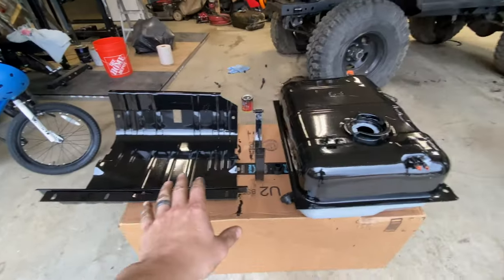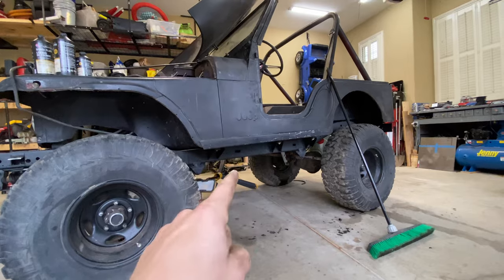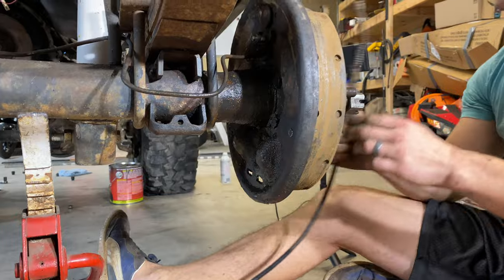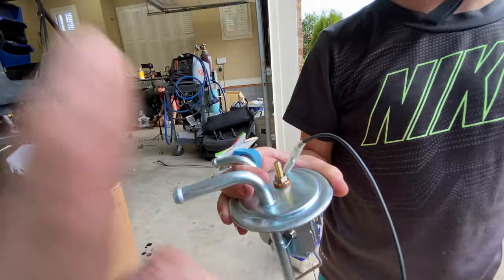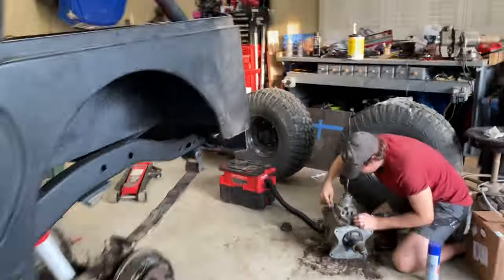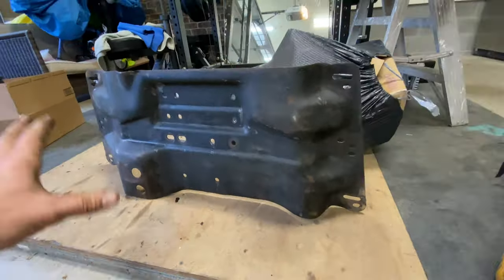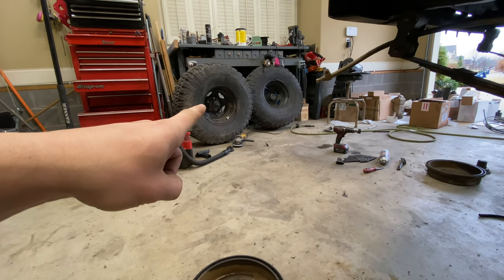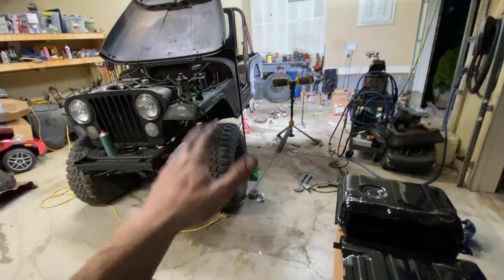NASTY transmission gets cleaned like NEW! - AMAZING RESTORATION - Jeep CJ5 rebuild series part 8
In this video we deep clean our nasty T176 4 speed Jeep transmission and bell housing to prepare it for our rebuild. We also install parking brakes, order up parts for our drum brakes, and finally paint our Jeep skid plate!

⬇️ My Top 5 Tools used throughout THIS restoration:
Hobart 210 MVP Welder
Dewalt Angle Grinder
Bernzomatic MAP-Pro Gas Torch:  Find at your local big box store
Wobble Extensions (a must have!)
Irwin Pliers set
Trim Black paint

0:00 Intro
1:09 Parking brake install
2:22 Attaching parking brake to drum brakes
3:39 Preparing fuel tank
4:08 Testing fuel tank sending unit
4:55 Cleaning transmission
6:26 Repairing Jeep skid plate
7:31 Cleaning transmission bell housing
8:13 Game planning future build todos
9:11 Outro

Special thanks to the following artists for their awesome music!